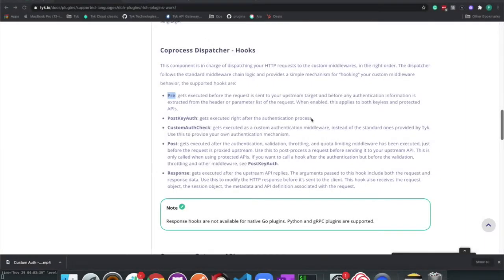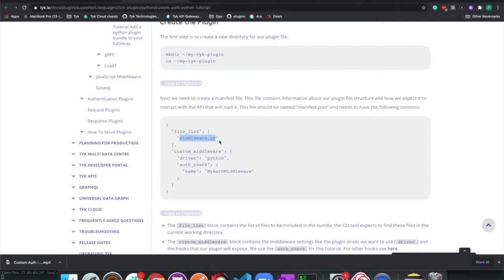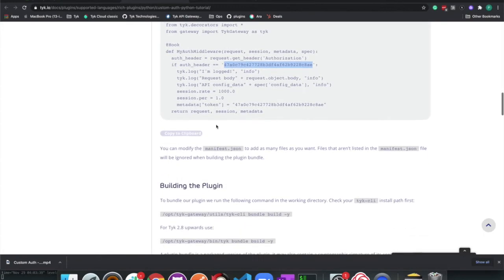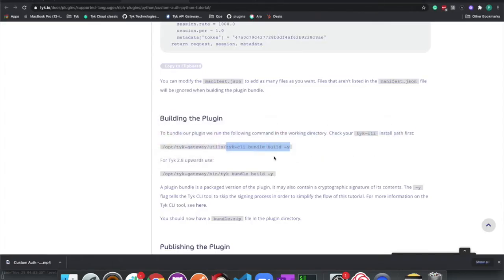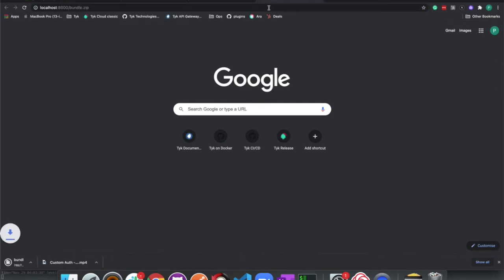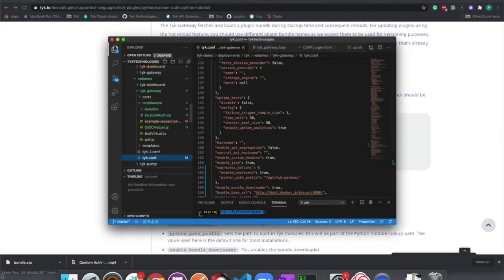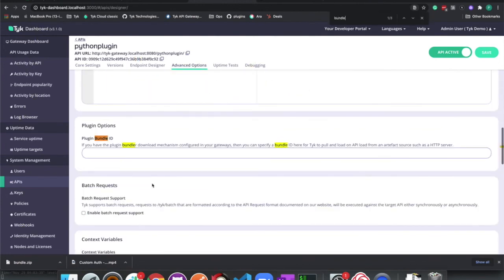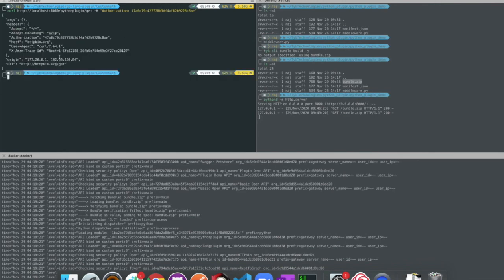How to create a Python based custom authentication plugin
This tutorial will guide you through the creation of a custom authentication plugin, written in Python. A custom authentication plugin allows you to implement your own authentication logic and override the default Tyk authentication mechanism.